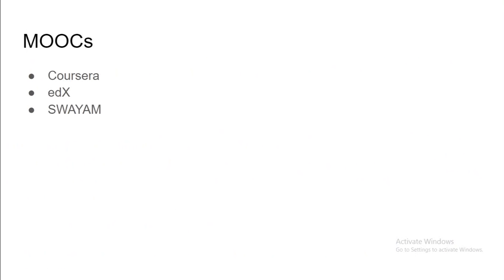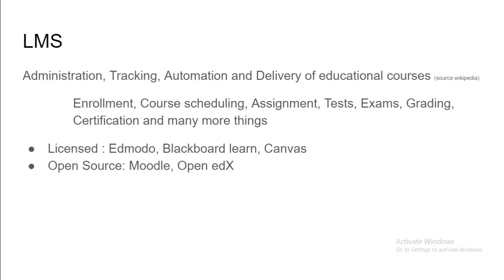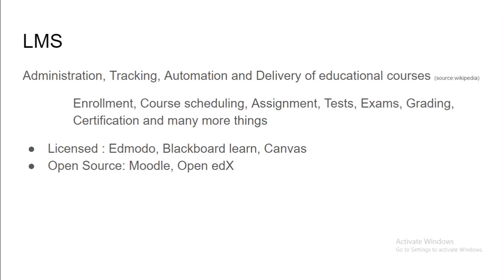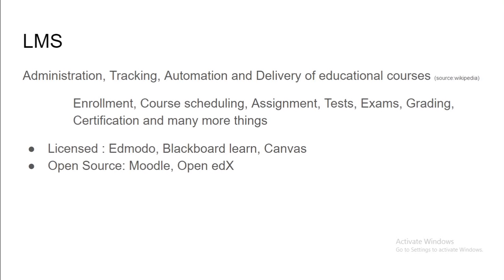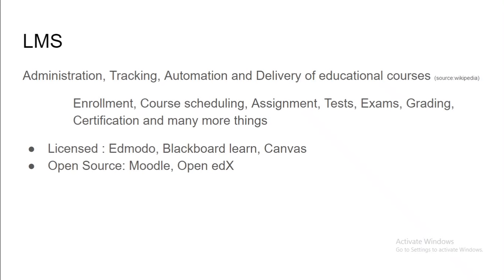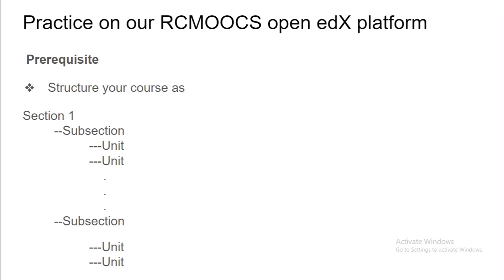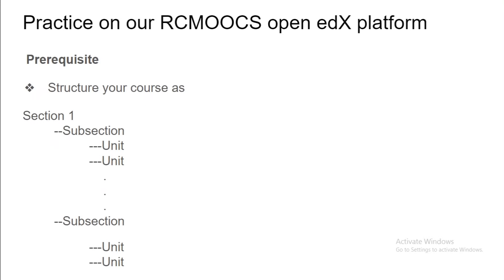Open edx 1